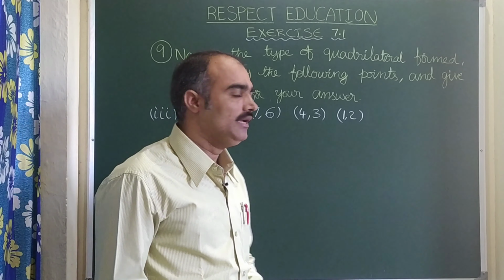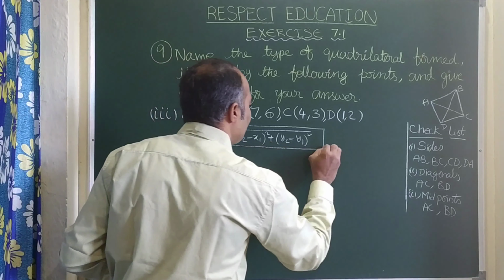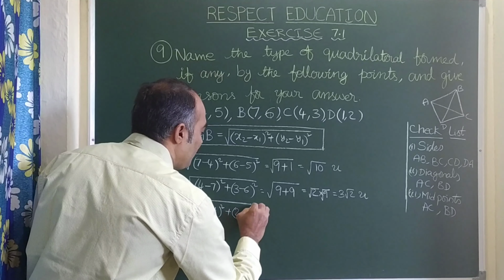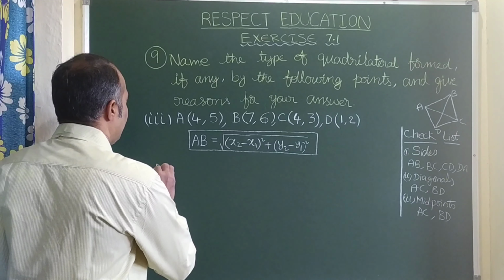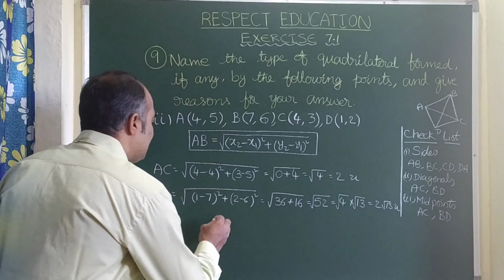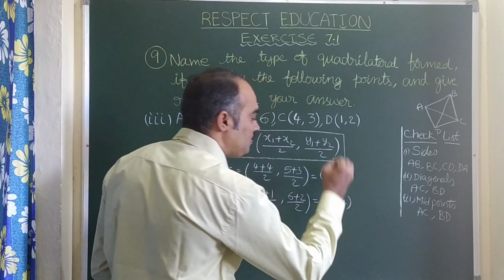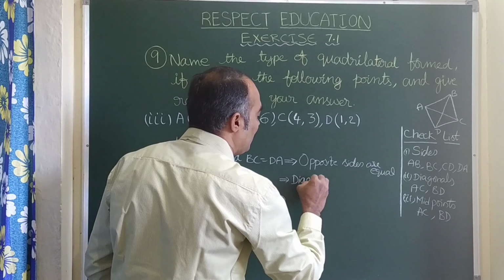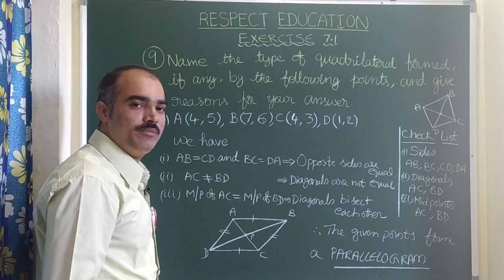Ch:7|COORDINATE GEOMETRY|EXERCISE:7.1|Q.NO.9(iii)|Class 10|MATHS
Chapter 7 COORDINATE GEOMETRY Exercise 7.1 Q.No 9(iii) Class 10 Mathematics

In this session we learn the various properties of Quadrilaterals.

We recall the formula of Distance Between Two Points.

We understand finding of lengths of sides, diagonals of the quadrilateral (which will be proved a Parallelogram by the end of the problem) using distance formula.

We also recall the properties of a PARALLELOGRAM that has a pair of opposite equal sides, unequal diagonals and but its diagonals bisect each other.

We learn finding midpoints of diagonals and proper justification is given for the term BISECT EACH OTHER.

We also learn finding area of the Parallelogram using it's suitable formula.

We understand the process in a clear and detailed manner.

Regards,
Respect Education.